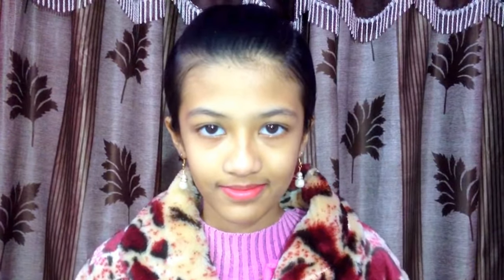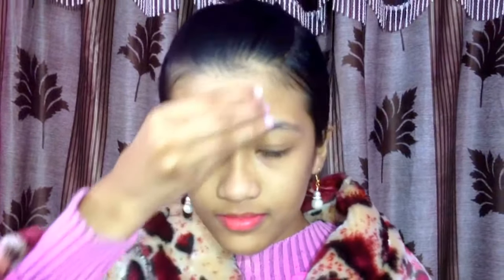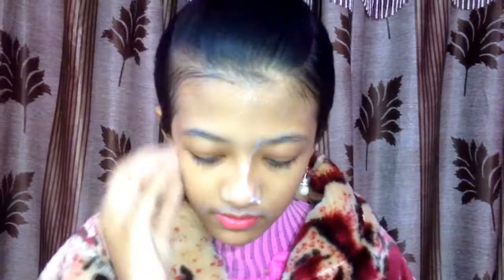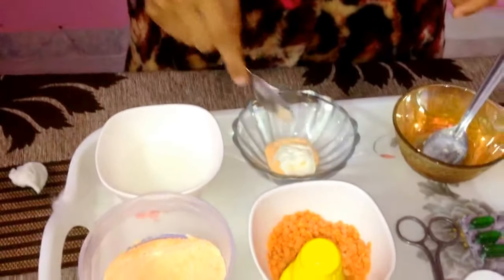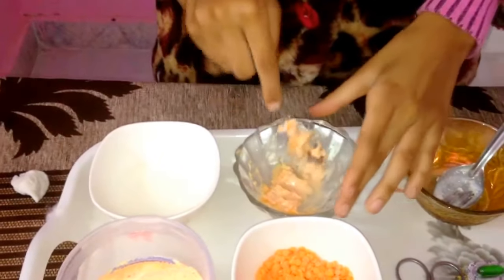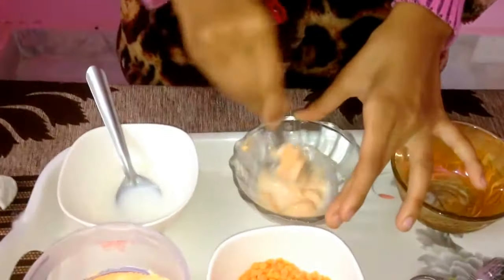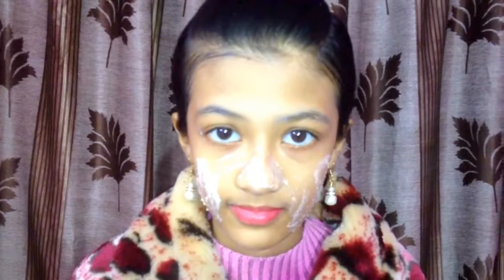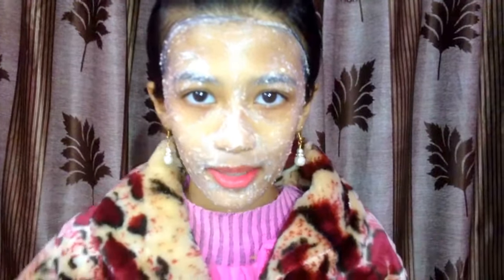NATURAL BRIDAL FACIAL | DIY FACIAL FOR GLOWING SKIN | TRENDZ NOVA | Ny2018 Spl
BRIDAL FACIAL @ HOME - PART-3